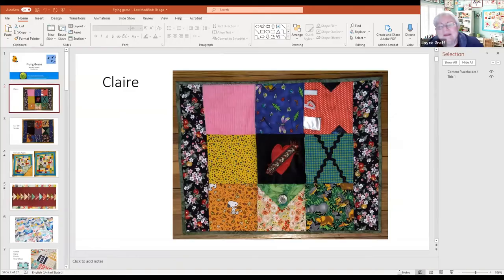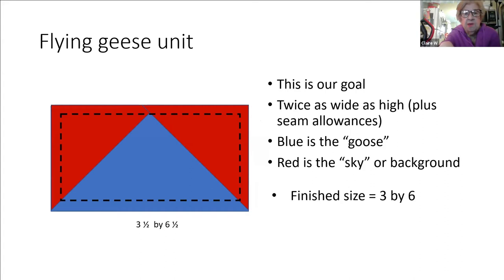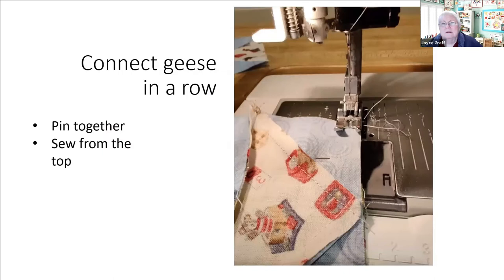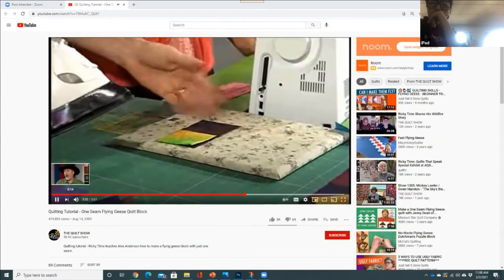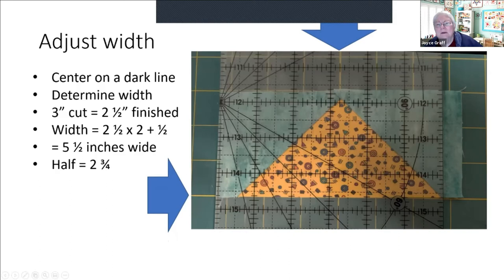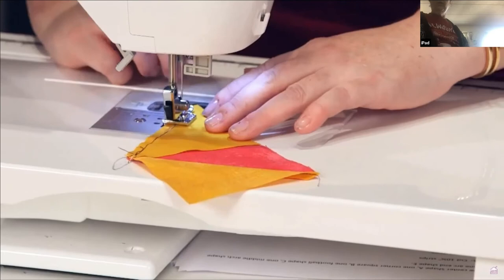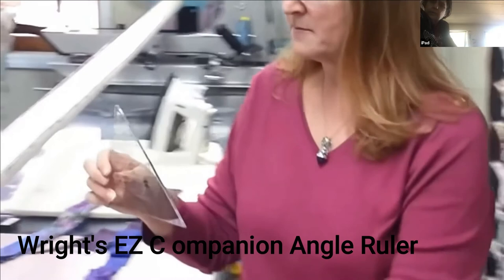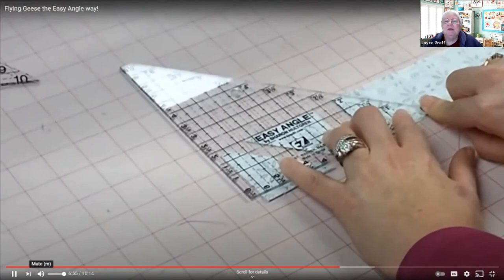The Brookline Bees present: Flying geese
There are many ways to make the Flying Geese units for quilting.  Joyce shares four ways in this class -- the traditional way, the one-seam flying geese, cutting with Accuquilt, and cutting strips with EZ rulers.